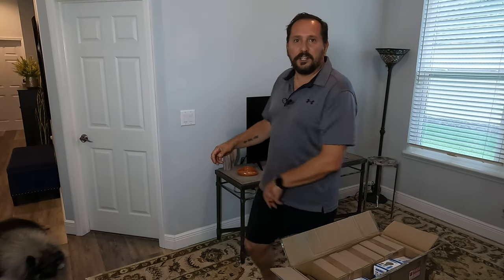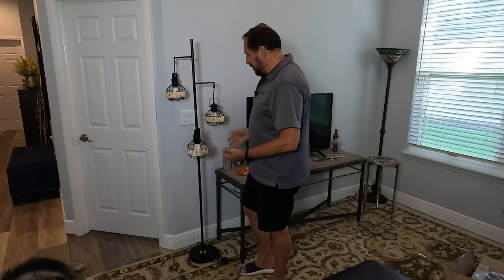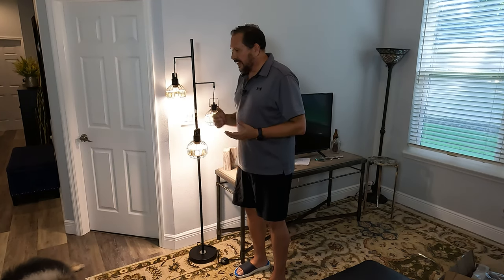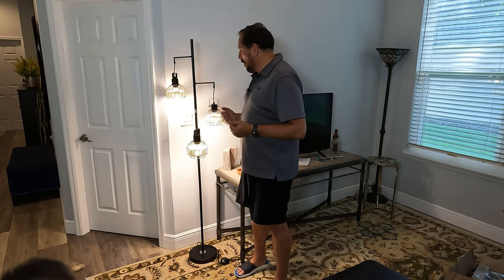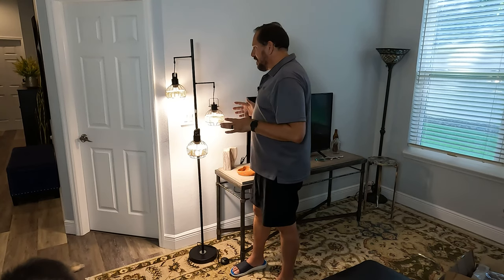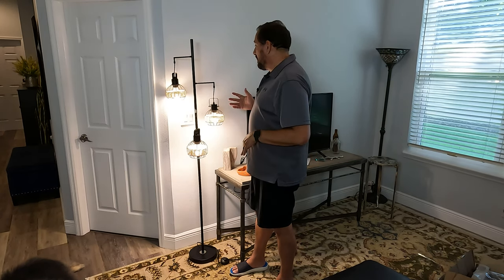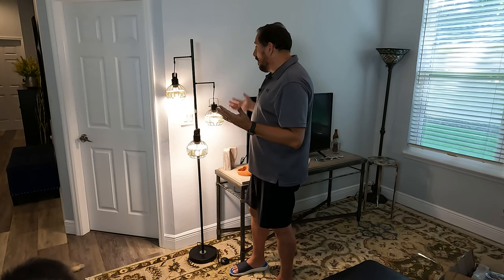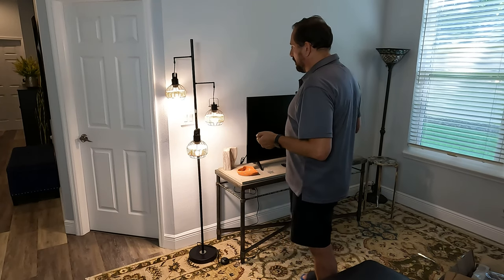Reviewed: Industrial Floor Lamp, 3-Light Farmhouse Tree Standing Lamps with Metal Rattan Cage Shape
DLLT Industrial Floor Lamp, 3-Light Farmhouse Tree Standing Lamps with Metal Rattan Cage Shape, Tall Pole Reading Lighting for Corner Living Room Bedroom Office, 3000K 8W E26 Bulbs Included, UL Listed

🏀【Unique Hollow Design】: This standing lamp with a metal base and Hollow-Cage design with metal & rattan, allows the lights to shine through freely with an exposed bulb. The combination of modern and pastoral styles will add a touch of softness and warmth to your home.
🏀【Comfortable Angle & Wide Application】: The 3-light industrial tree floor lamp is placed vertically at 90°, and the 360° lighting illuminates your room. If you are looking for a lamp to provide relaxing light, this is the lamp for you. It is perfect for your living room, bedroom, office, desk, and bedside.
🏀【3 Free Bulbs Included】: This modern floor lamp includes three 8-watt LED light bulbs, its 3000k warm light not only provides sufficient brightness, but also has a caring eye function while you are reading or working, you never have to worry about buying an extra bulb. American Standard E26 UL listed bulbs, as energy-saving＆long-last, avoiding frequent bulb changes or high energy consumption. (Bulb can be replaced with another E26 bulb, 60watt max)
🏀【Convenient foot Switch & Sturdy Base】: The LED floor comes with a foot pedal switch. It is more convenient to use, you don't need to bend over or use your hand, especially if your hands are busy with other things. The industrial floor lamp is made of superior metal from top to the base, firm and heavy-duty, with no swing, and never worried about falling down because of a sign of disturbance or trouble. It’s quite safe to use, especially for children or pets.